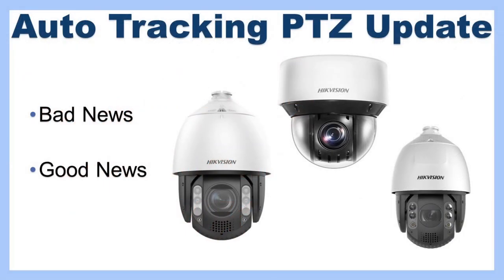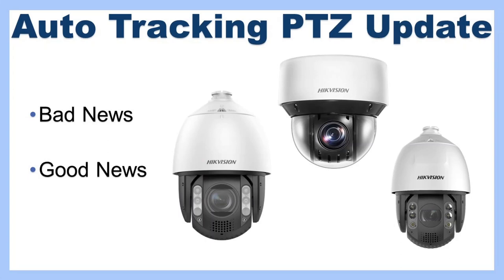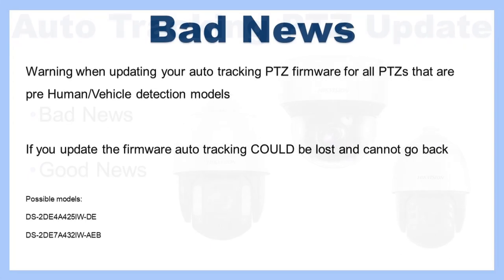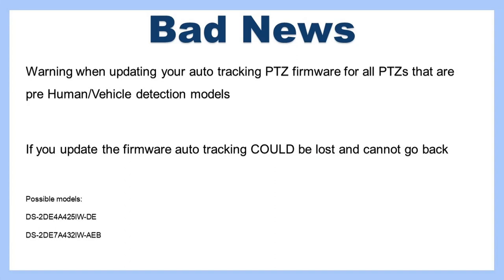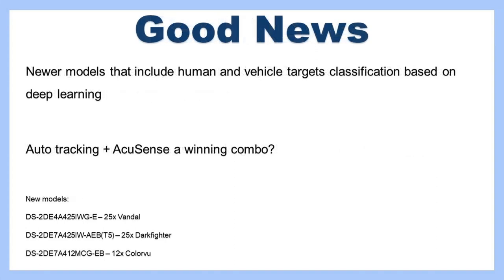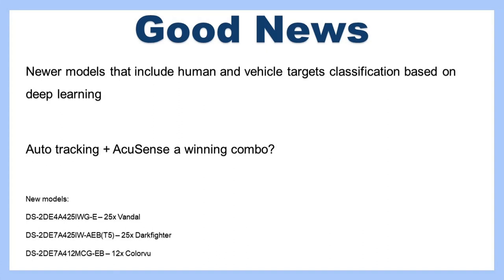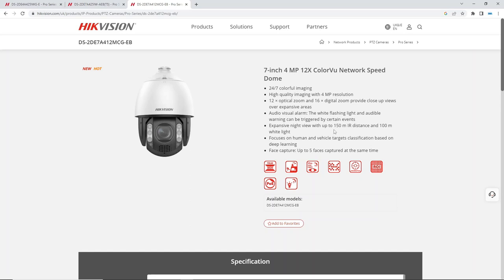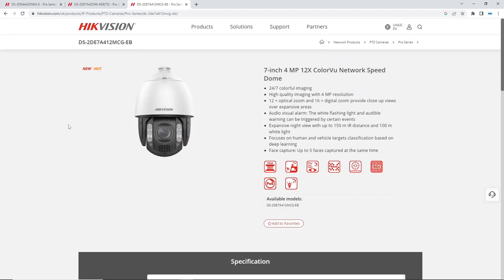Hikvision PTZ Auto Tracking Camera Update - ColorVu PTZ 12x Optical Zoom??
In this video I give an update on Hikvision auto tracking PTZ cameras including the new ColorVu  24/7 colour 12x zoom PTZ

Introduction - 00:00
Coming up  - 00:05
Bad news - 01:11
Good news - 02:50

47-49 Park Royal Road
London
NW10 7LQ
United Kingdom